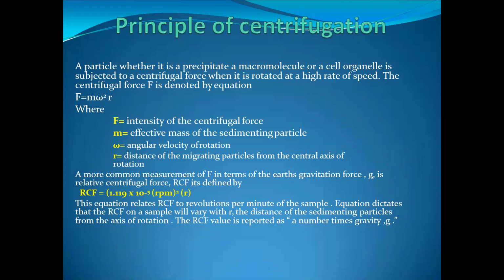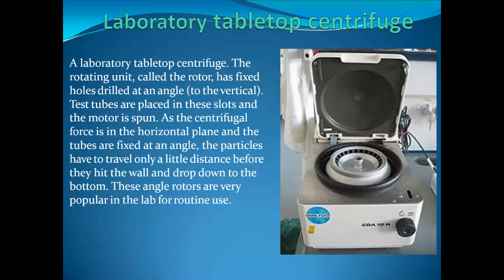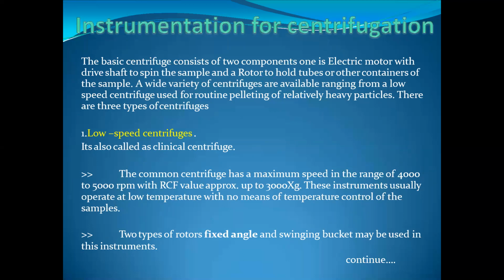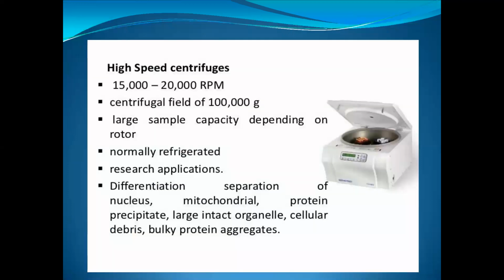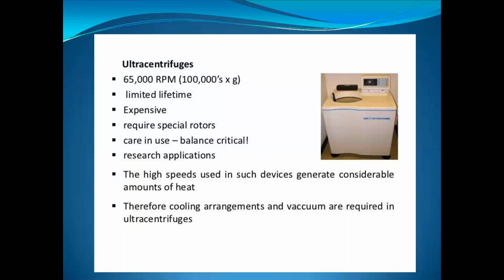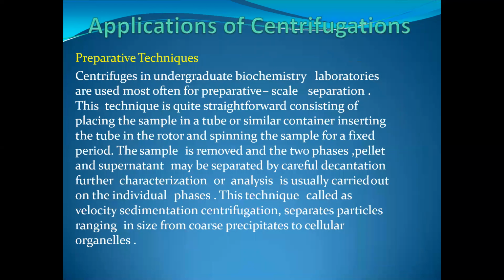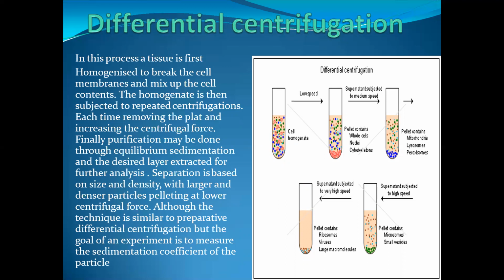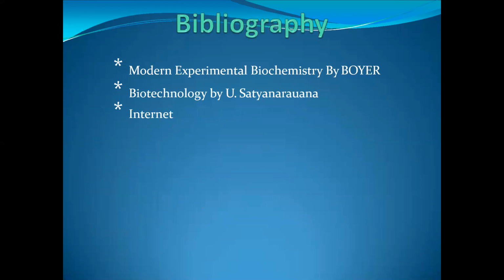Centrifugation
Jayoti Vidyapeeth Women's University-Centrifugation
 JV'n Manisha Singh
Assistant Professor
Faculty of Agriculture and Veterinary Sciences
Course Name: Unit Operation
Session Name: Centrifugation
 Class Name: DET FBT VII Tri